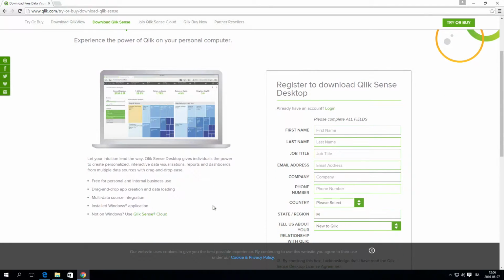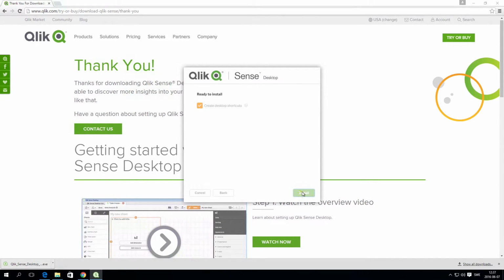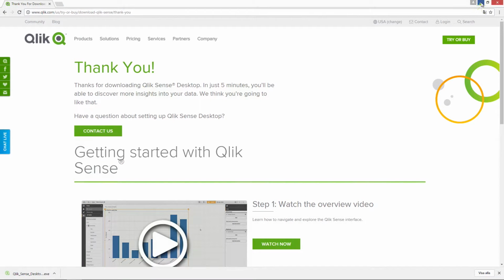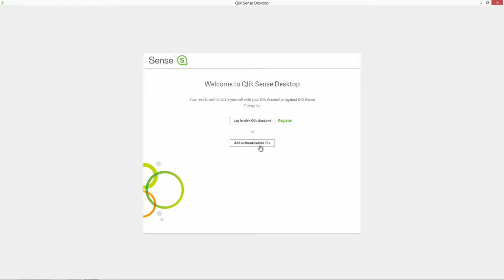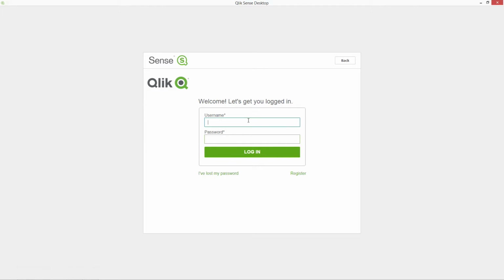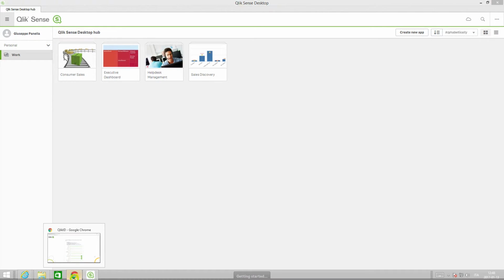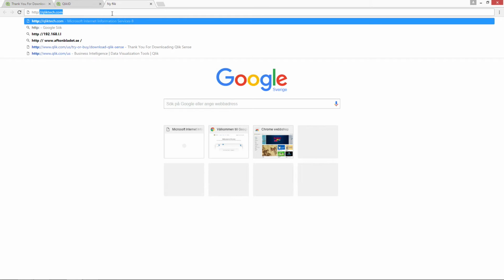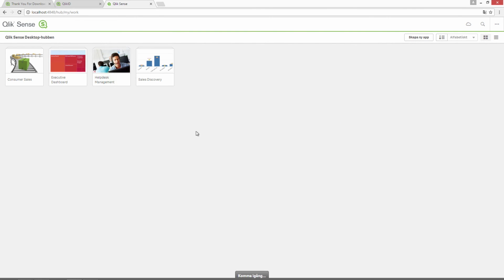Getting started with Qlik Sense Desktop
This video shows you how to log on in to Qlik Sense Desktop using your Qlik Account credentials.